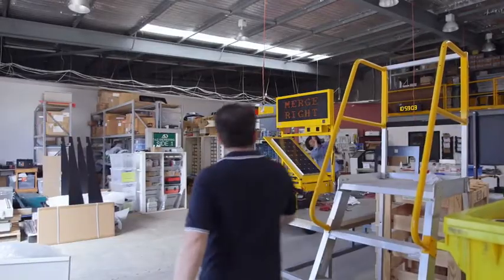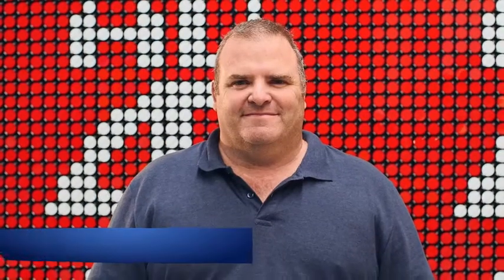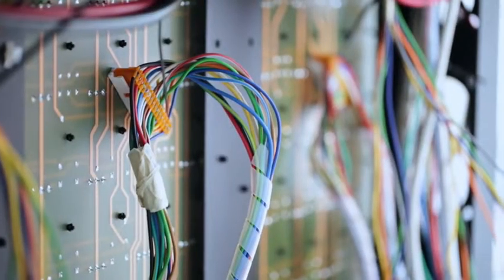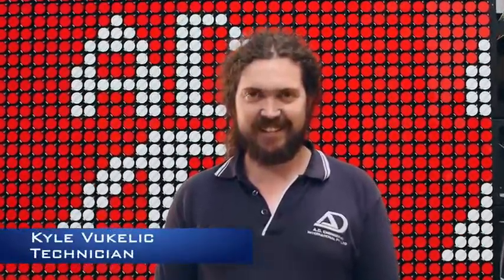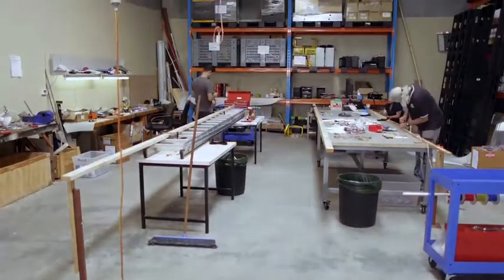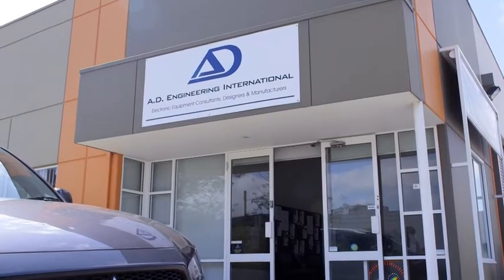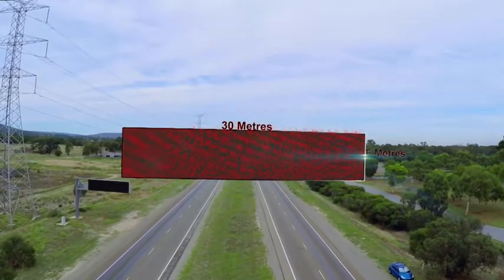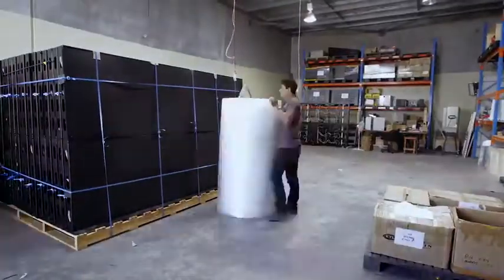A.D. Engineering International - Flip Dot Sign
AD350 Flip Dot Sign is a great information or architectural feature display for indoor areas. The display can be customised to meet your specific requirements and we can provide a range of dot sizes, dot colours and custom display resolutions.

The AD350 monochrome dot display is capable of displaying text and graphics with extremely low standby power consumption, as they only use power when they flip. Once flipped, they remain in their flipped state without consuming any power. The light reflecting dot elements provide excellent visibility over a wide range of ambient light conditions. Visibility increases with an increase in the ambient light level. Additional illumination is not needed during day time and only small external illumination is required at night.

The display is controlled via a Window’s PC software application and can also be set up to be remotely and securely controlled via the internet.